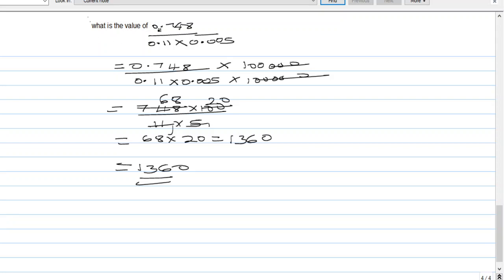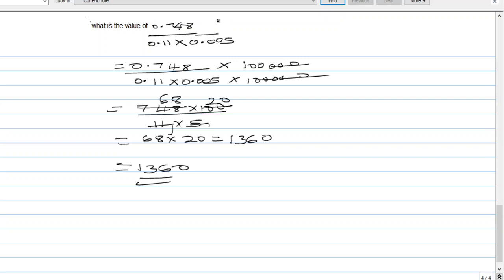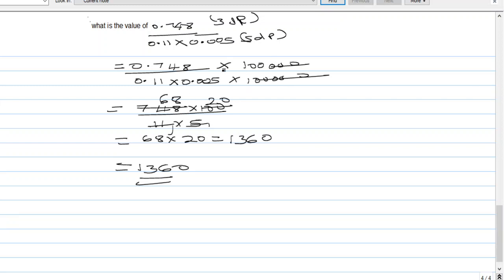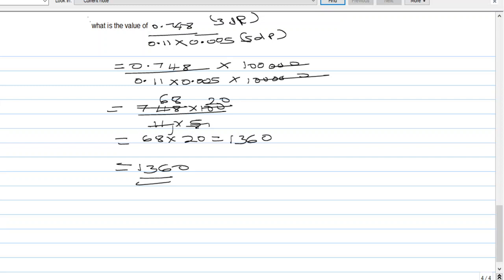what is the value of0 748